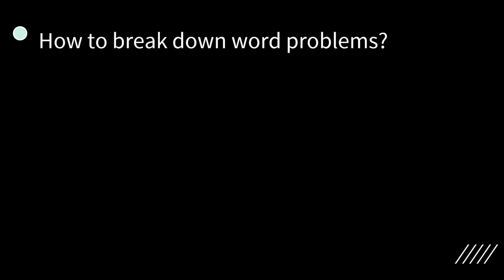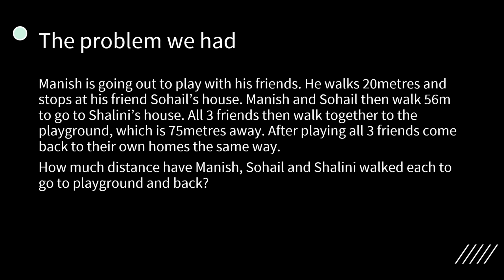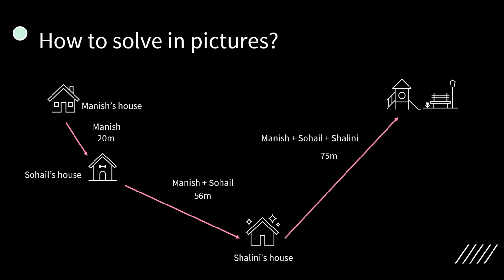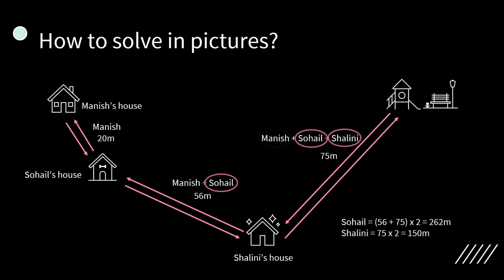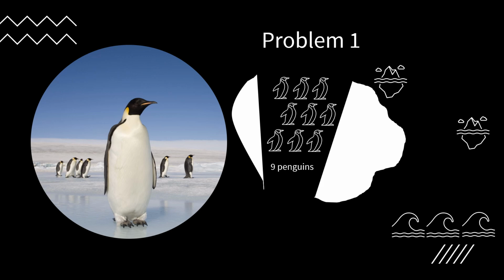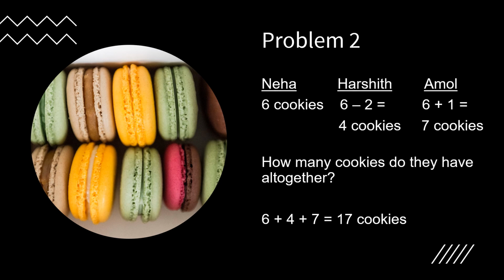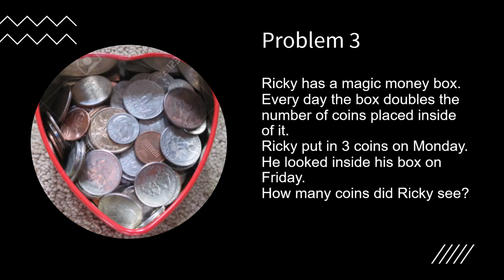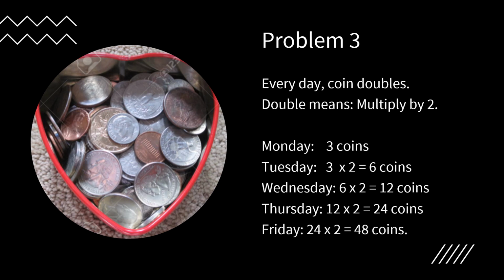Word Problems - Let's Draw - Recording